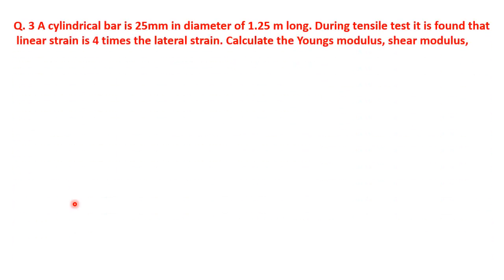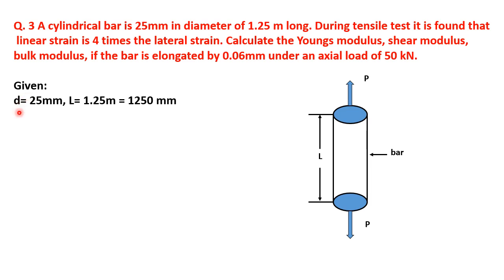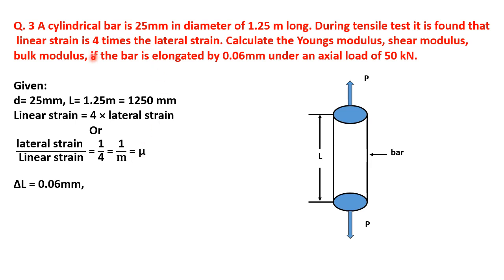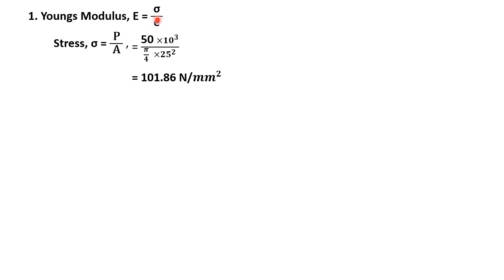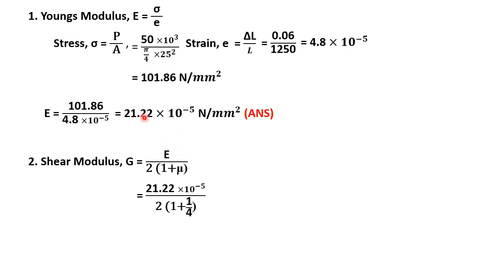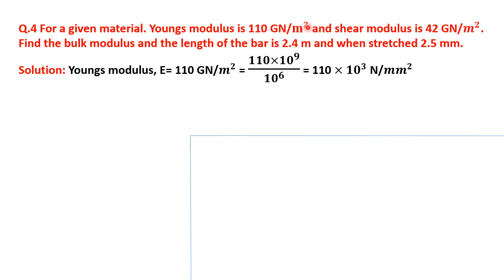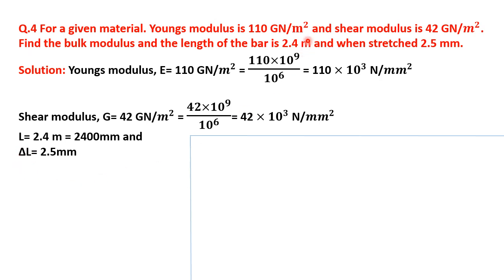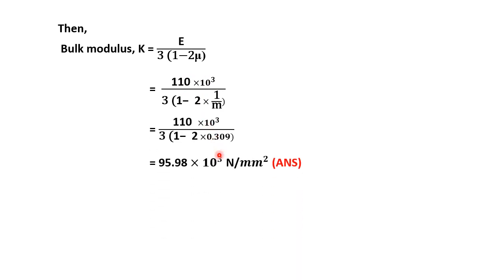Numericals based on elastic constants part 3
Numericals based on elastic constants @Engineering_visions1234